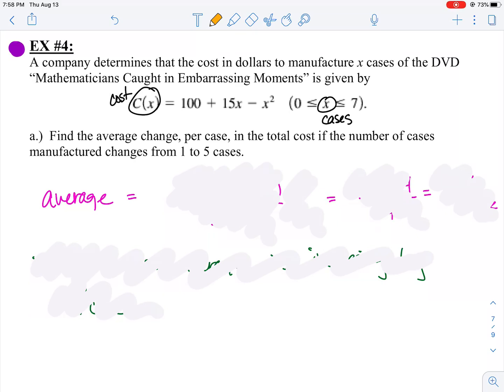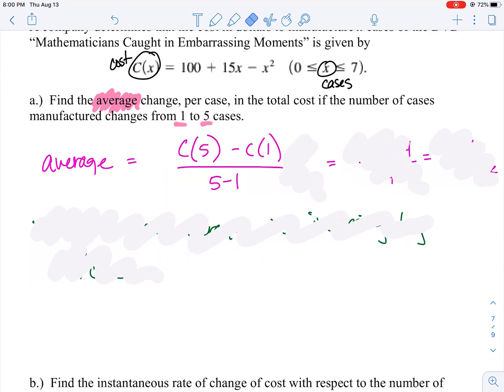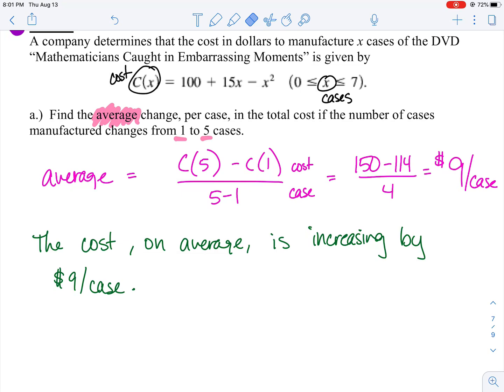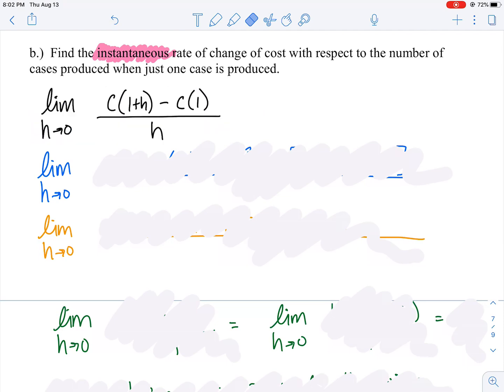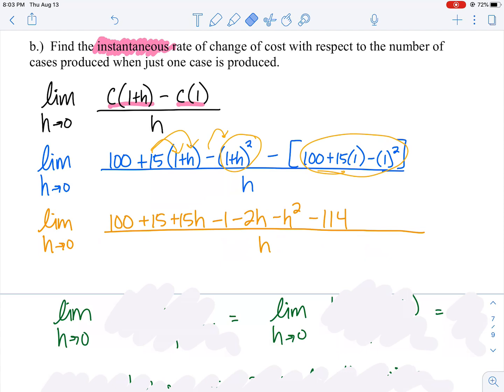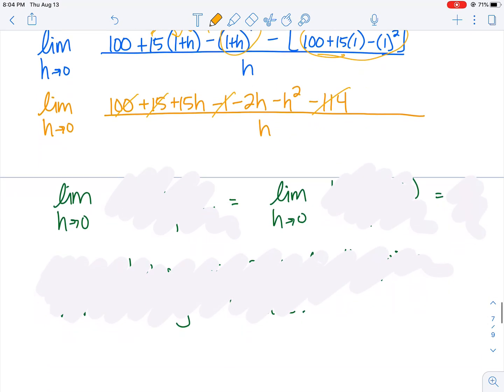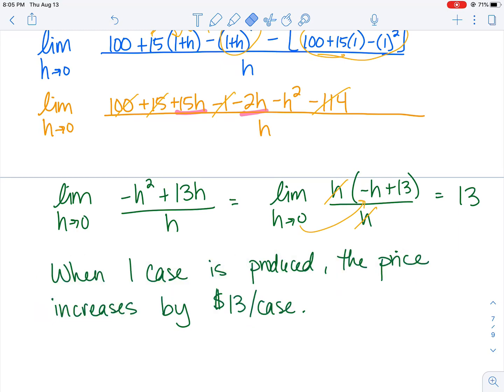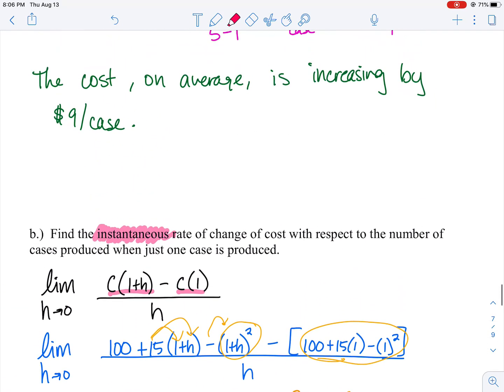MAT212 11.3 ex4 Rate of Change VIDEO